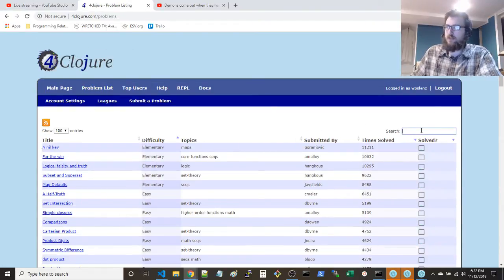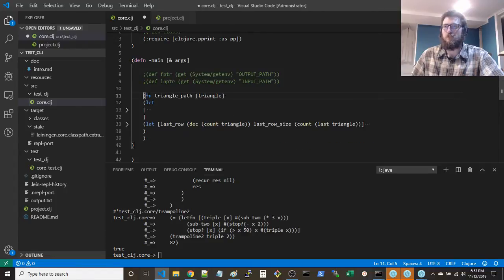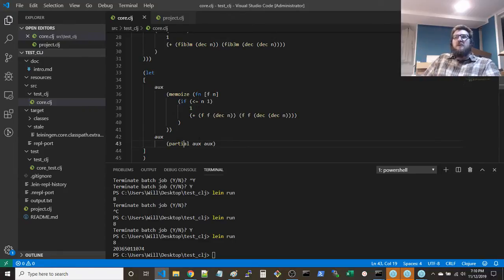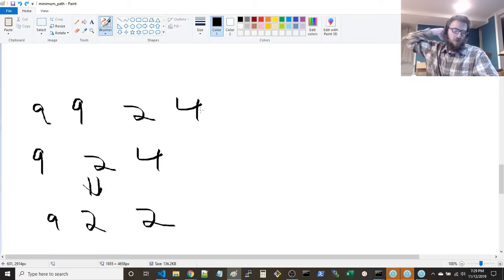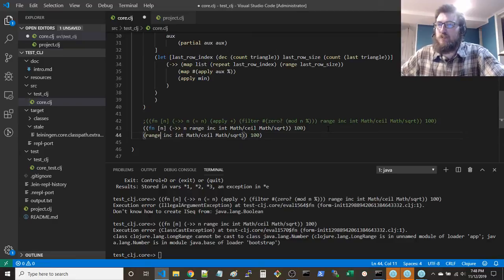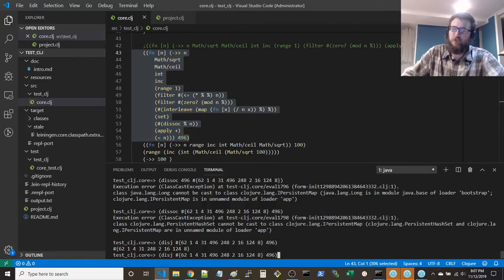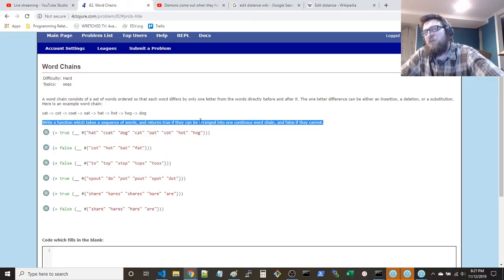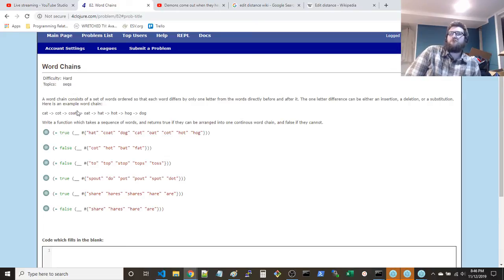Let's learn Clojure! More 4Clojure problems for practice for a few hours